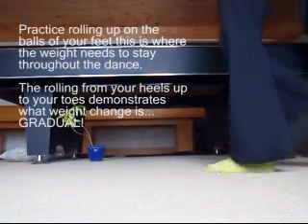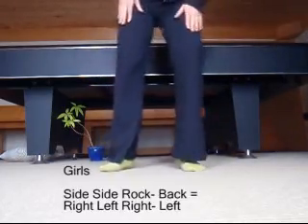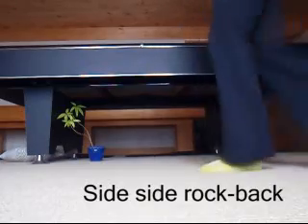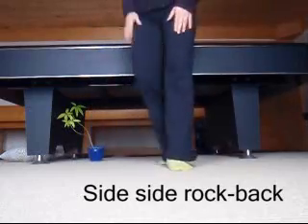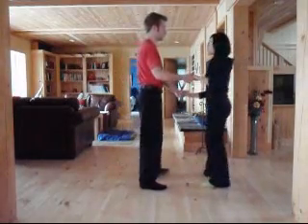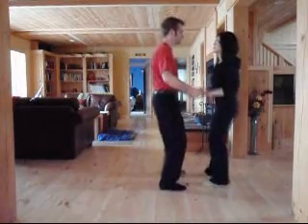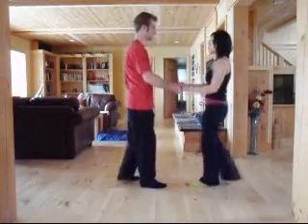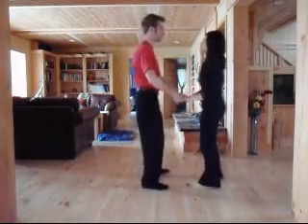Jiving for Queensland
VOTE For me HERE

This video was created for Queensland, Australia to show them my versatility and ability to retain skills I learned AGES ago and that I can teach and communicate those same skills!